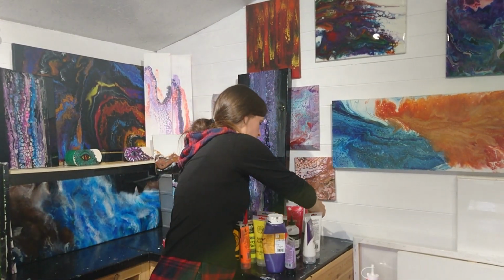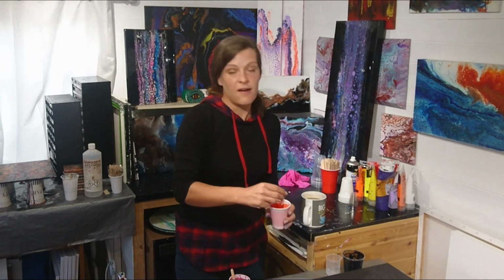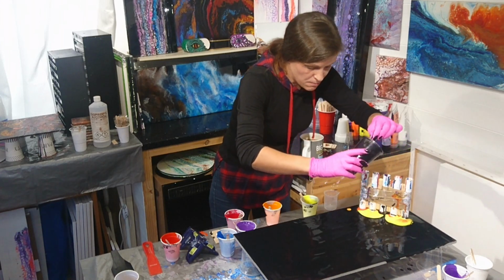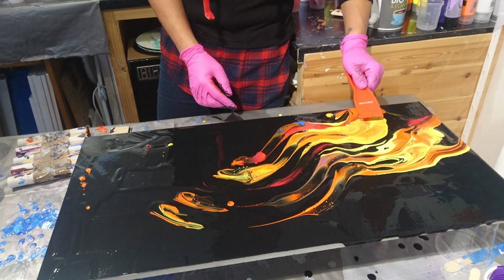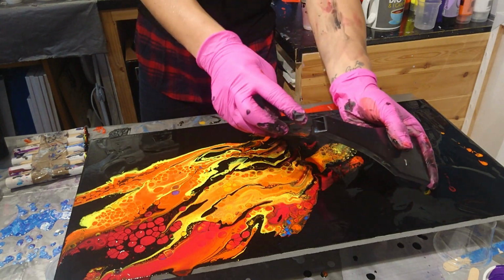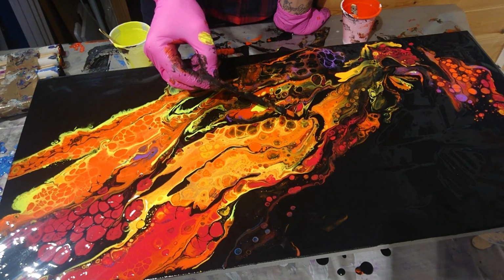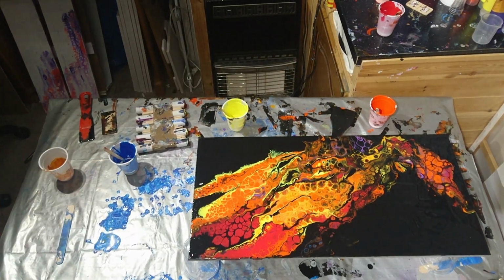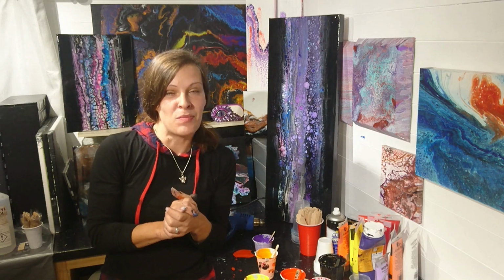[038] Fiery cells on black negative space, Fluid art abstract baby Elephant Part 1 of 2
Hello everyone! Well this was a happy accident for me, I didn't set out to create an elephant...yet I'm sure that's exactly what I got! This is part of a set of two pieces created on tile depicting a mother elephant and her baby. I stay in this video for most of it and give some hints and tips on how to create these pieces with layering paints Hope you enjoy it! I have a few links

My brand new etsy shop!